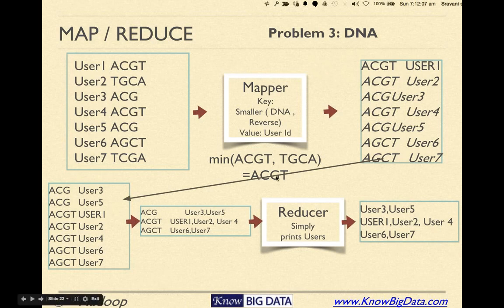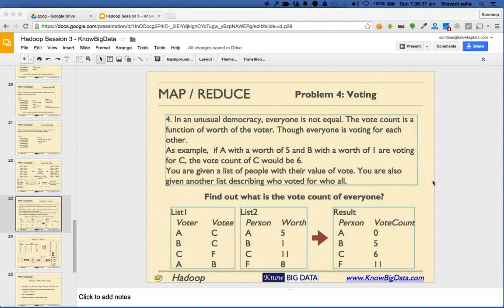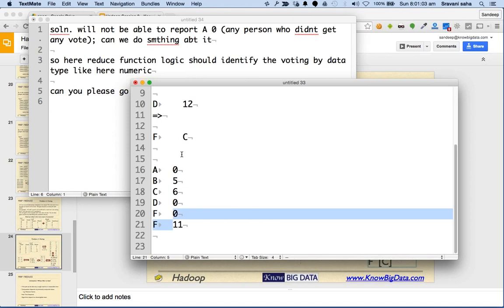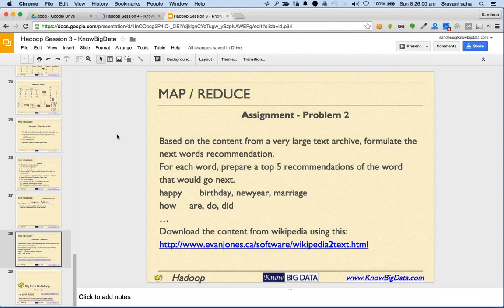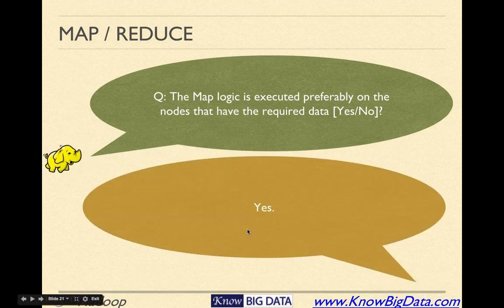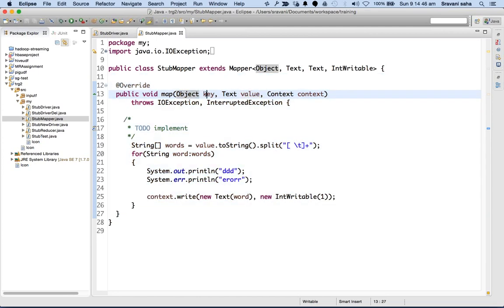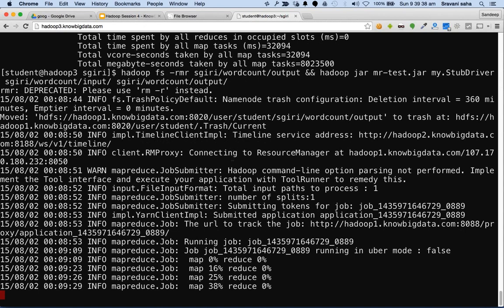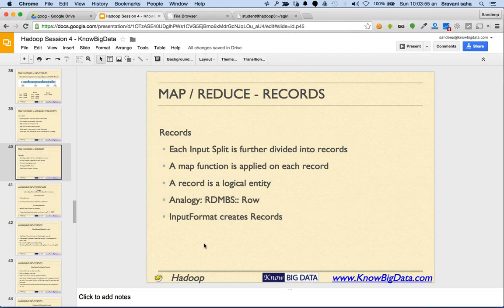Big Data & Hadoop - Batch of 25 July [7_00 am IST] 02-08-15 7.01 am